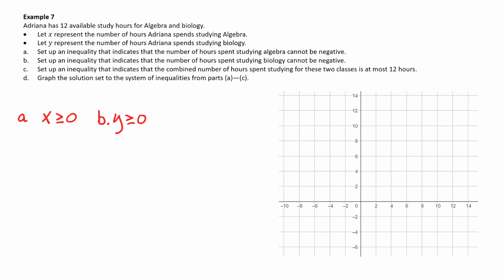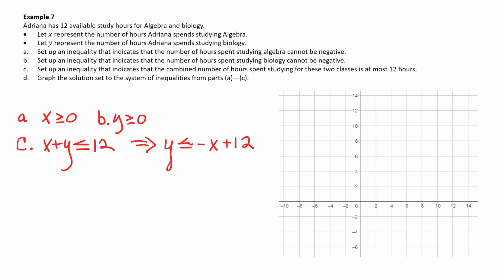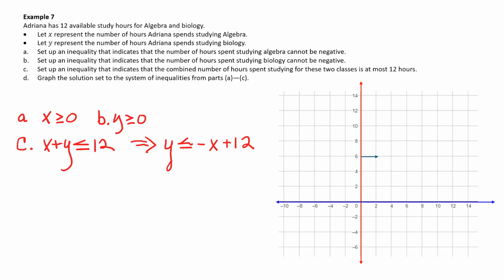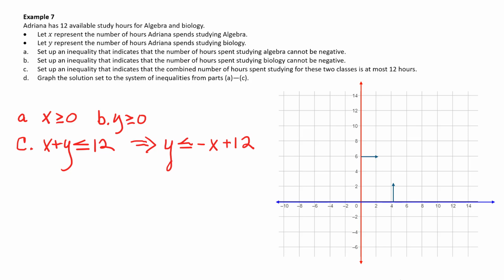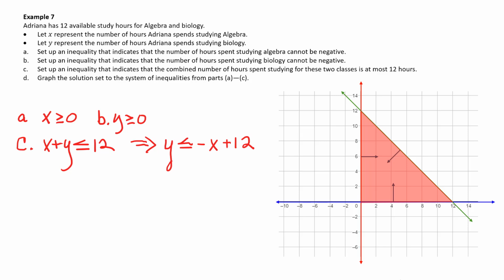Section 5 5 last problem